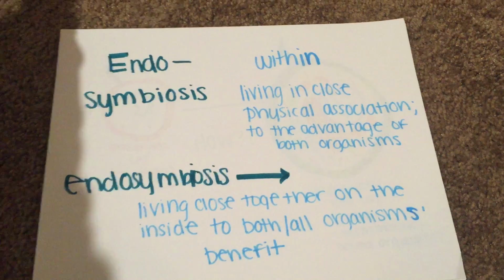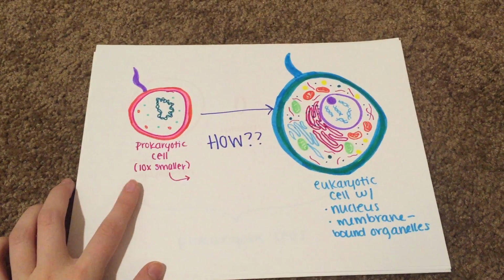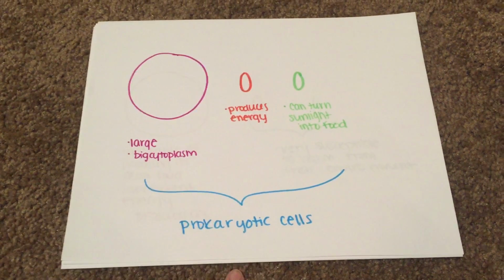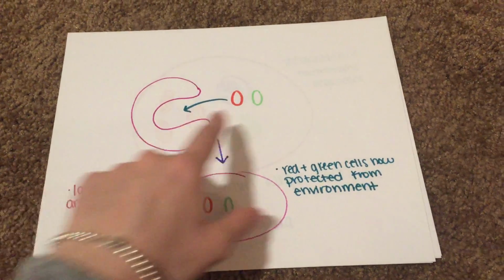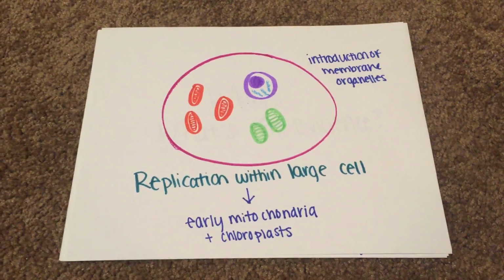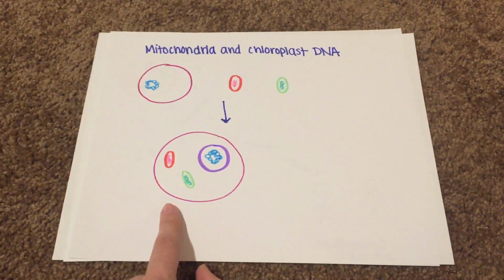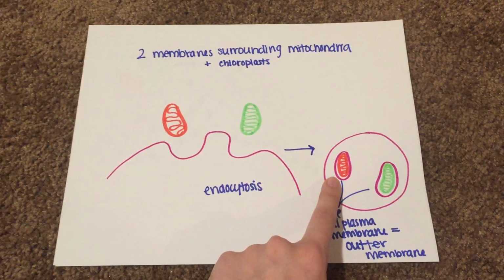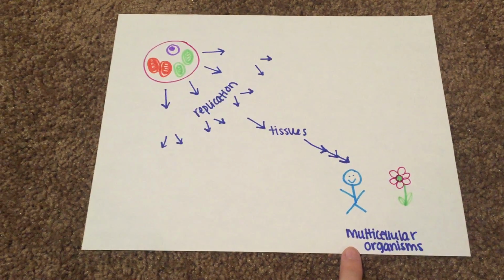Endosymbiotic Theory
MMG 201 Honors Option